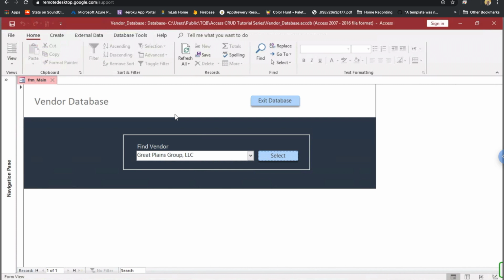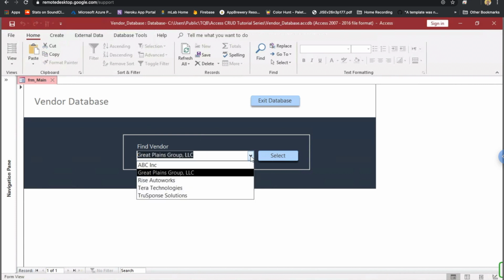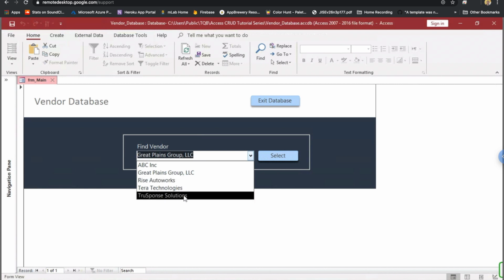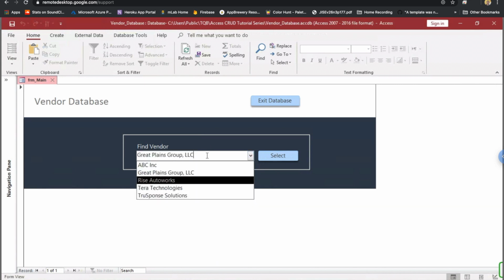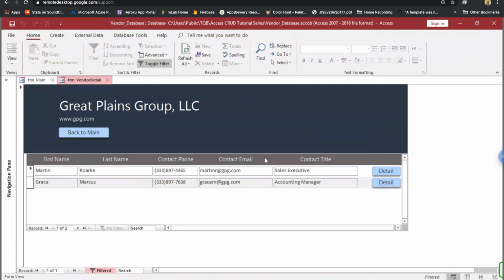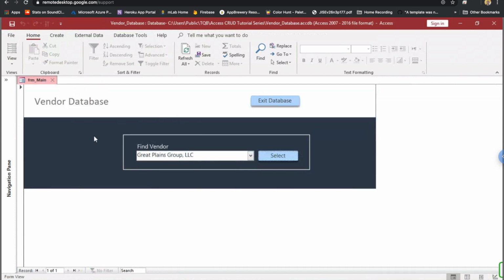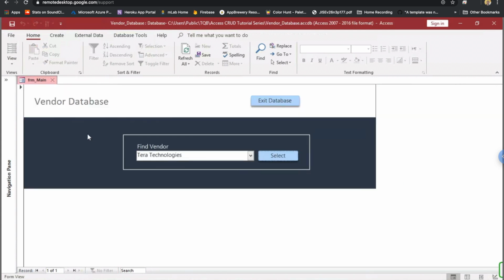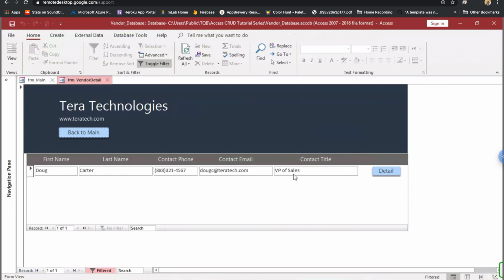Access database form design tutorial (1/7)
This is video 1 of a series where we create a Vendor database with forms to select a vendor and view details, including multiple contacts, in a second form using a subform.

In this installment the Access form design tutorial series, I give a general overview of the final version of the project and what it should look like and how it should function once it is complete.

Over the course of the 7 videos in the tutorial, I will show you the basics of creating forms in access, including the use of subforms, comboboxes, textboxes, and other control elements.

If you are looking for some ways to make your Accesss database application UI more professional, I show you an approach to microsoft access form design that will have your access database forms looking less like a clunky tool stuck in the 1990's and more like a modern software application.

Once I show you how to add the appropriate Access VBA programming to automate the workflow of the application, hopefully you will be inspired to create your own and keep learning more.

Access database form design tutorial:
Video 2 - Create the Vendor to Vendor Contact query and test it based on VendorID criteria.
Video 4 - Design the vendor detail form & create a click event to return the user to the main form.
Video 6 - Use an If Else statement in our VBA for the click event to select a vendor.